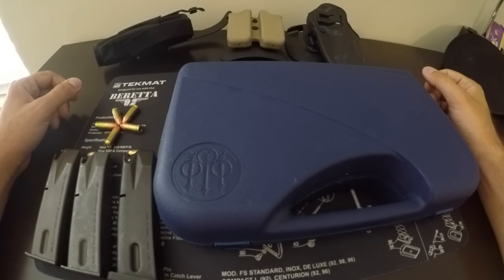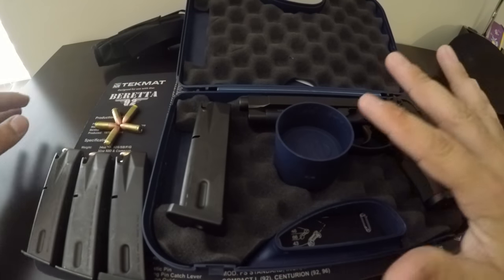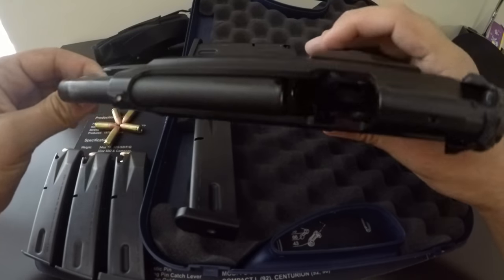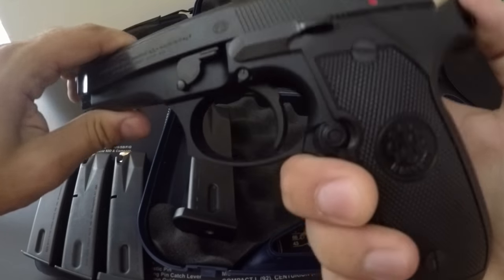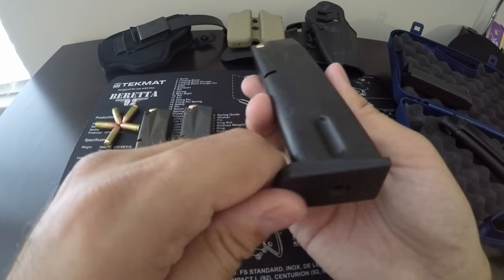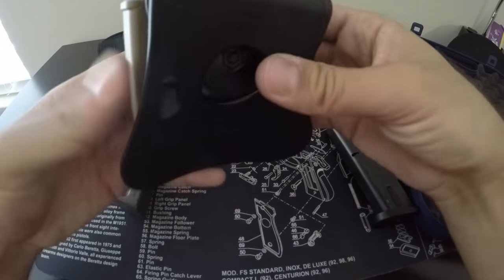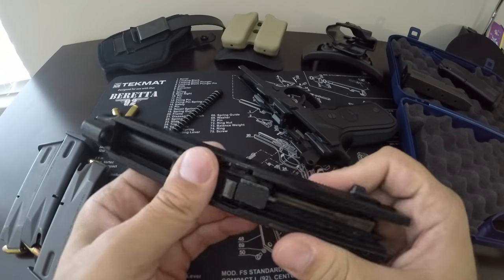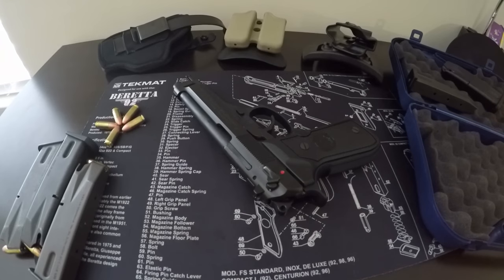Beretta 92FS Close-Up and Review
Beretta 92FS Close-Up and Review, Made in Italy

Back-Up Camera
Lighting Products on Amazon